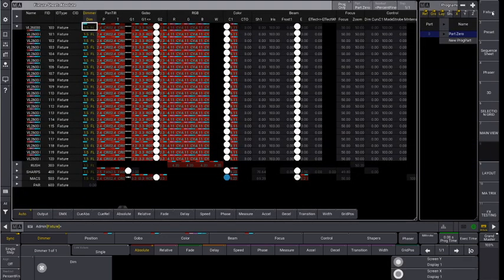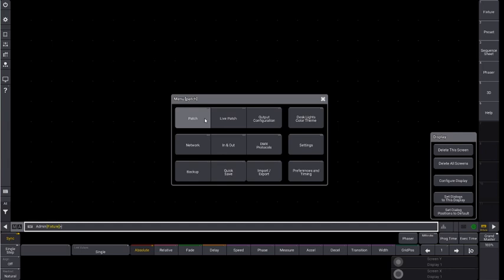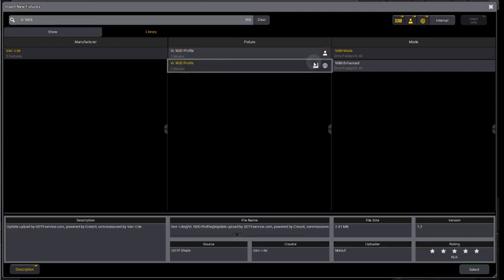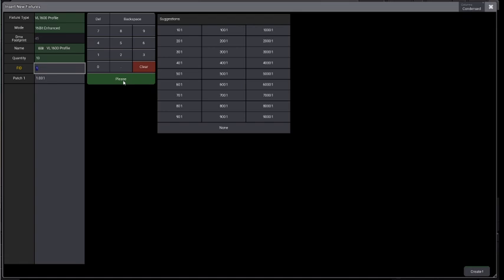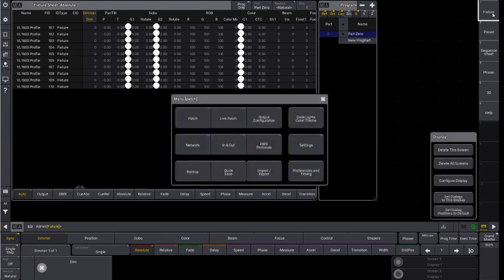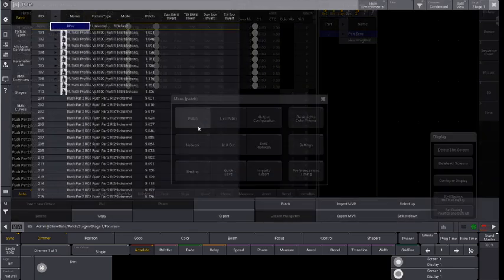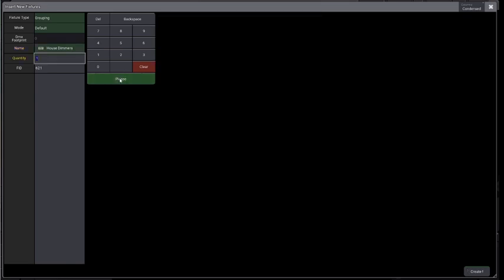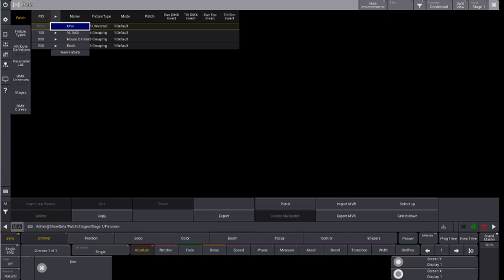Patch an MA3- Grand MA3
In this video, you will be able to patch on MA33 from scratch or add fixtures into another show file. We also cover patch groupings.